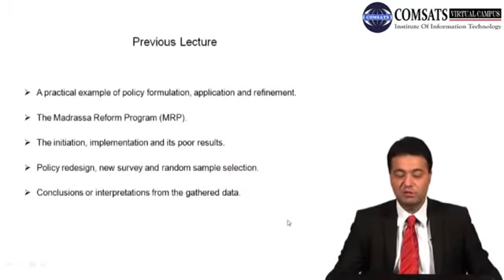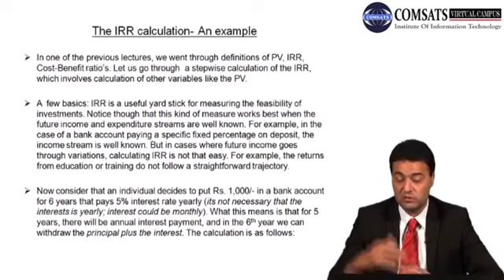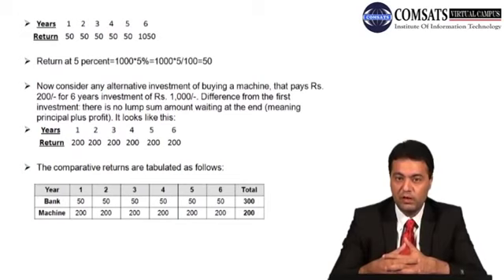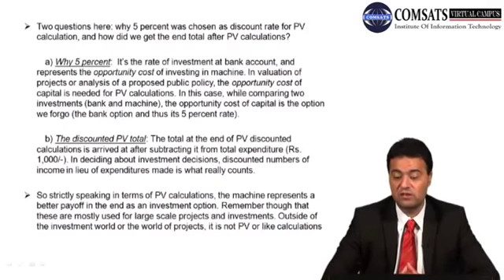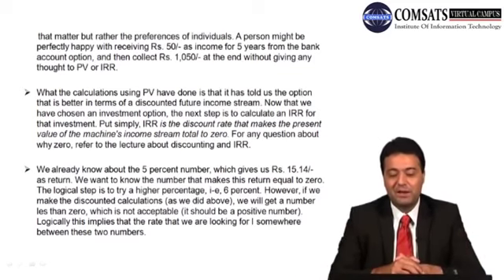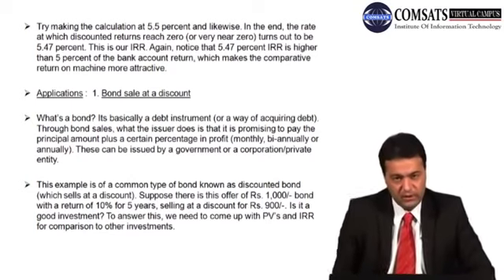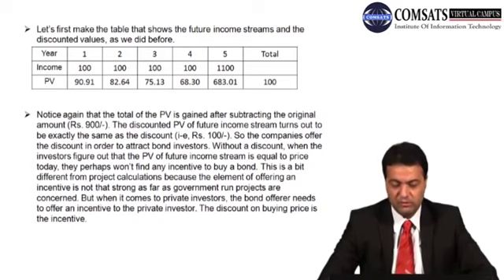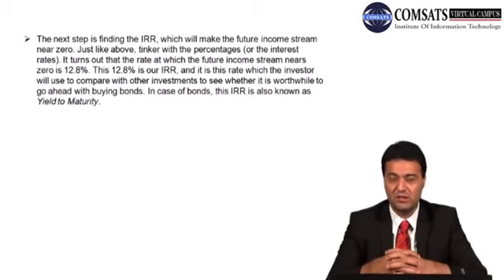The IRR calculation Public Policy Analysis MPA404 LECTURE 13 MP4